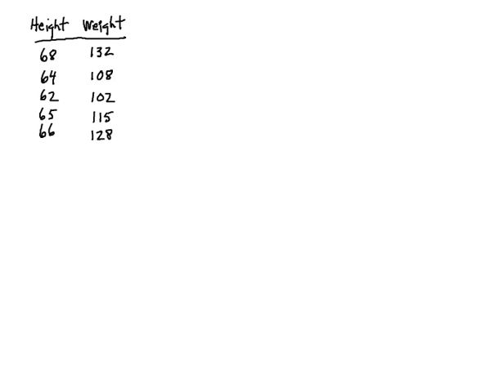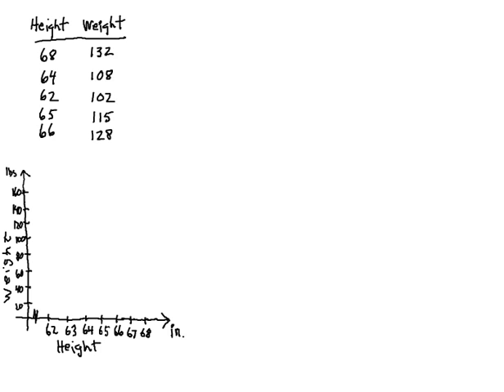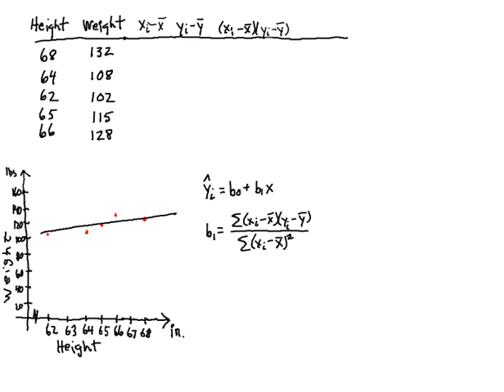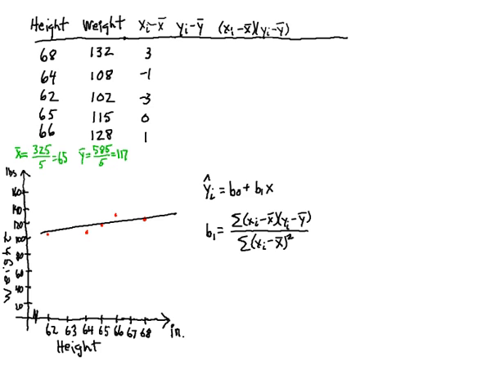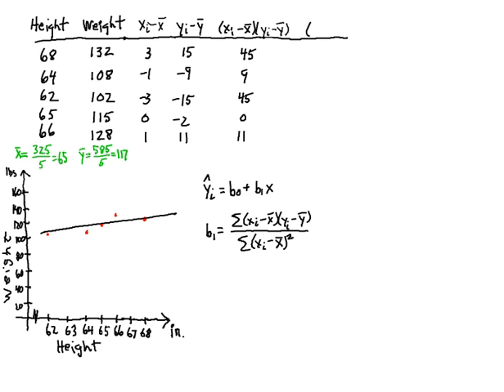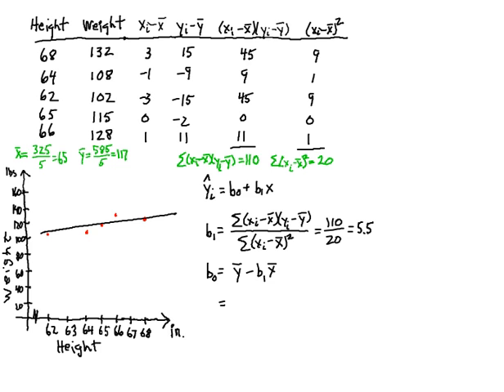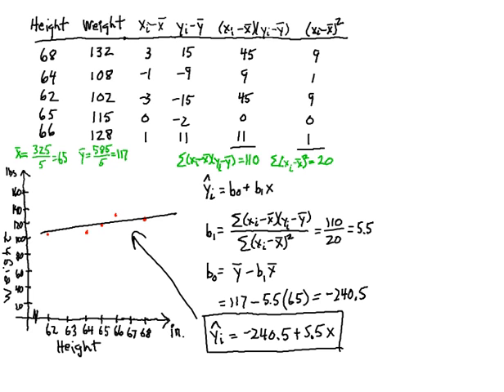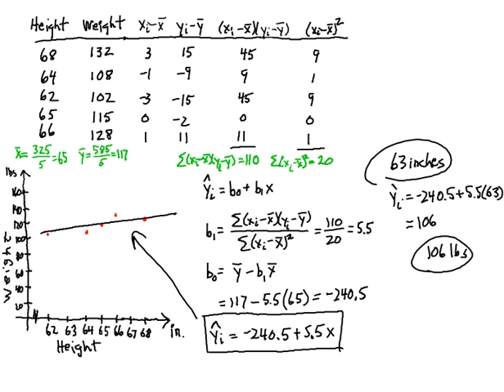MAT 2180 womenregress1